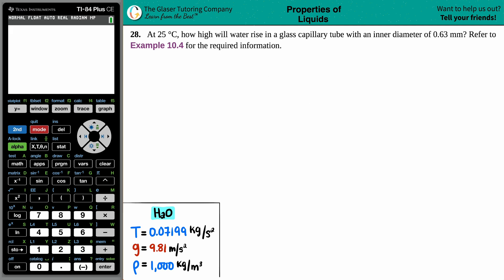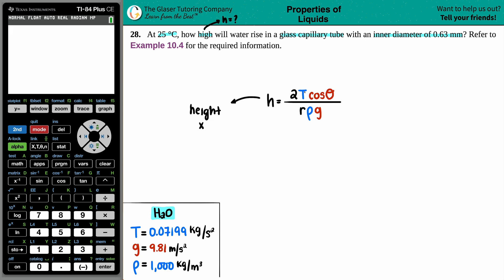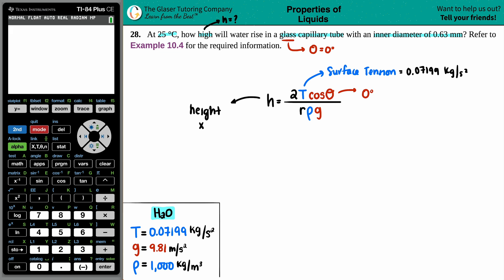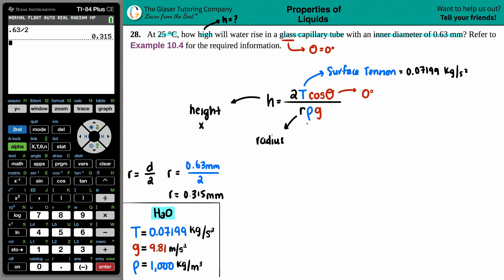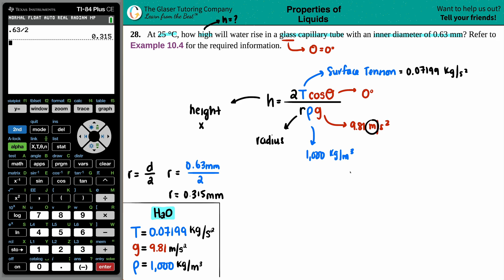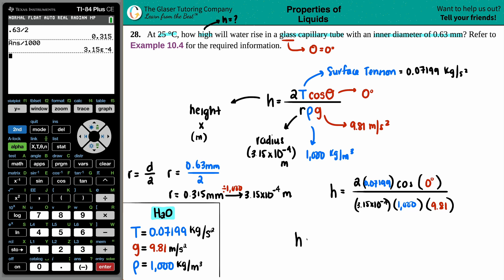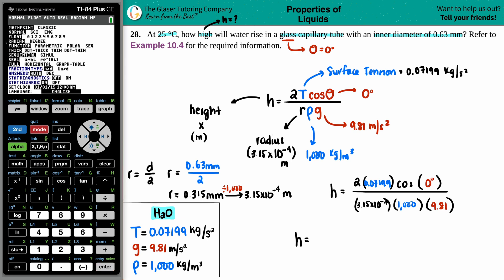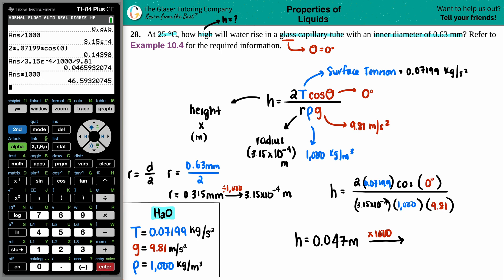10.28 | At 25 °C, how high will water rise in a glass capillary tube with an inner diameter of 0.63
At 25 °C, how high will water rise in a glass capillary tube with an inner diameter of 0.63 mm? Refer to Example 10.4 for the required information.